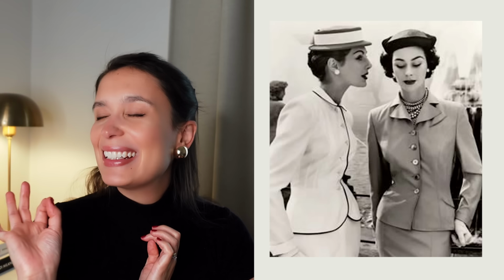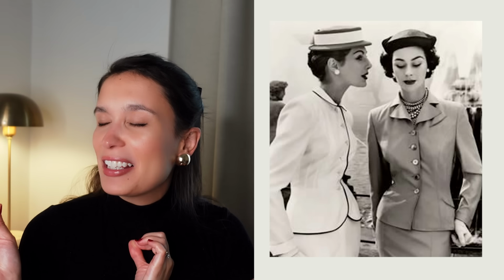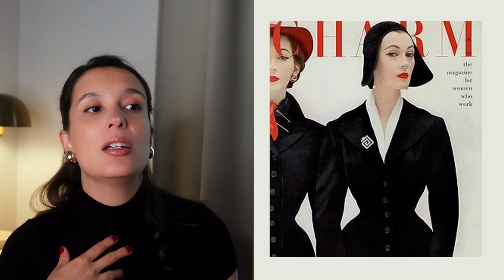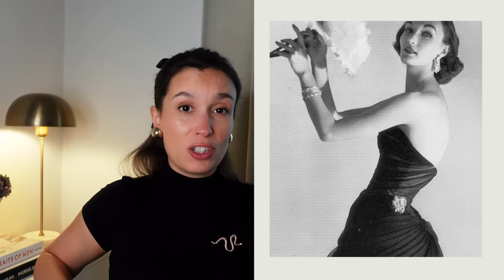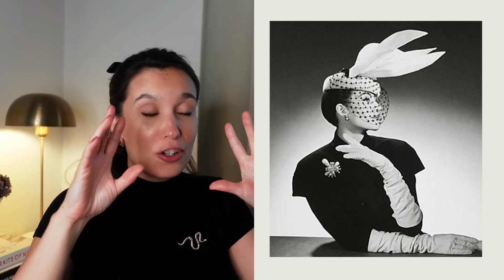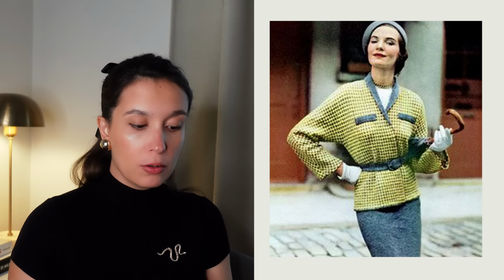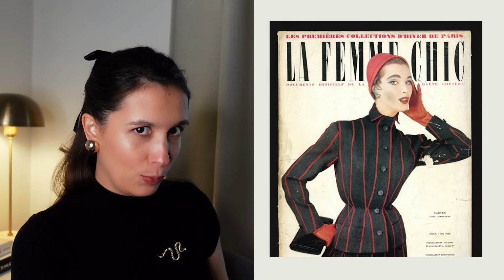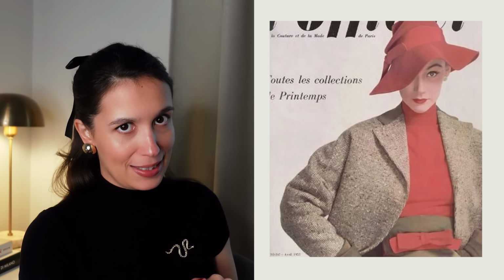RETRO STYLING TRICKS to try right now!!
Ready to add a touch of vintage glamour to your wardrobe? In this video, I’m sharing retro styling tricks you can try right now to elevate your outfits with timeless charm! Whether you're into pearls, color coordination, or statement accessories, these retro-inspired tips will have you looking effortlessly chic in no time.

🎀 What’s Inside:

1. Pearls under your collar: The ultimate classic! Learn how to incorporate pearls into modern outfits for that perfect vintage-meets-modern look, with a little trick to make them more wearable and easy to style.

2. Belts with knitwear: Knits don't have to be frumpy! Accentuate your waist with a retro-inspired belt to cinch in an outfit while still feeling cozy in cardigans, sweaters and knit dresses.

3. Highlight your neckline with scarves: Channel your inner retro diva while keeping your neck and décolleté protected with stylish scarves! They are the easiest way to add a retro flair to any outfit.

4. Brooches: Bring back the charm of brooches! Discover how to pin them on jackets, blazers, and scarves for that vintage sophistication that makes any look stand out.

5. Color Coordination: Master the art of color coordination like a true retro fashionista! We'll see how matching colors in your outfit can create a polished, put-together look reminiscent of the golden era of fashion.

✨ These styling tricks are timeless, versatile, and give your look that extra bit of glam. Whether you're a fan of old Hollywood or just want to experiment with vintage silhouettes, these tips are perfect for adding a unique touch to your outfits.

00:00 Intro
00:50 Pearls under your collar
02:08 Adding belts to knitwear
03:54 Get creative with neck scarves
06:13 Bring back brooches!
07:40 Color coordinating your outfits

Microphone:
Main Camera:
Mini Action Camera (for vlogs and outfits):
Ring light (big):
Ring light (portable):
Filler light (portable and wireless):
NB: *The links above are likely to be affiliate links, which means if you choose to buy something through one of them, I may receive a small commission on the sale. It makes no difference to you as a buyer, but I may receive a small compensation from the brand via rewardStyle, Klarna Creator, Howl, ShopMy or Amazon Associates